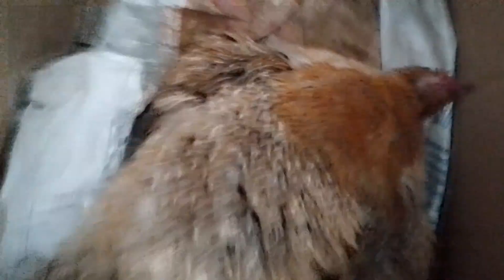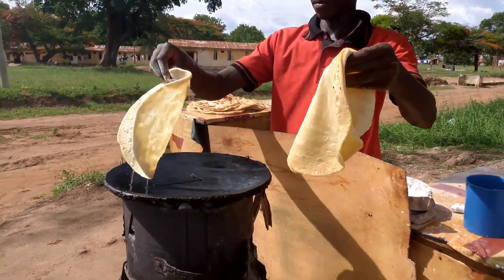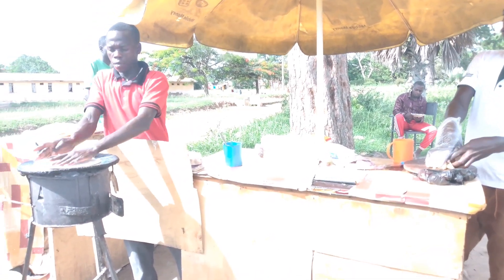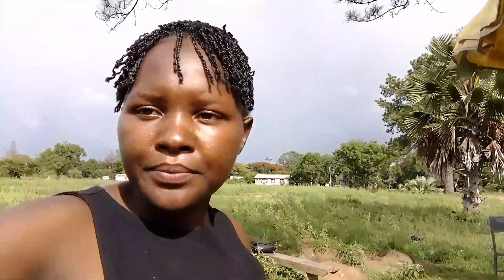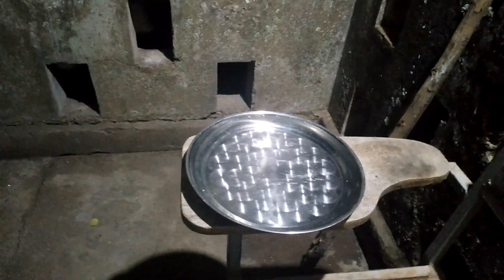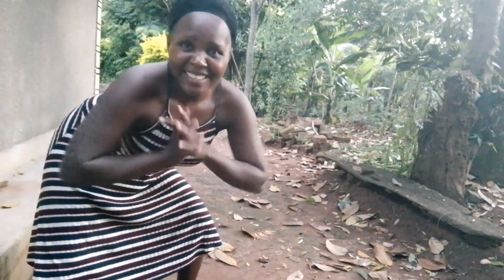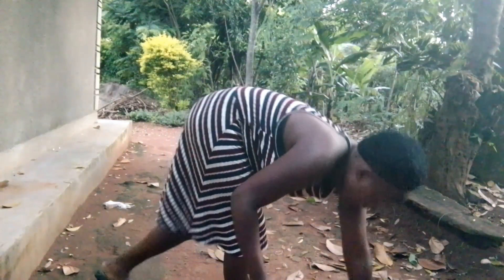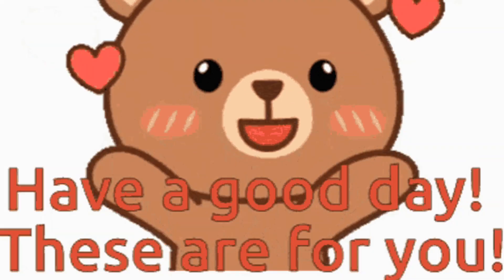African breakfast challenges on street#trending daily small business for African youths